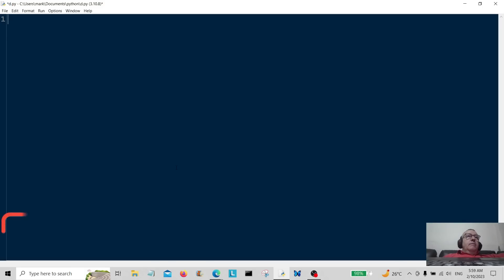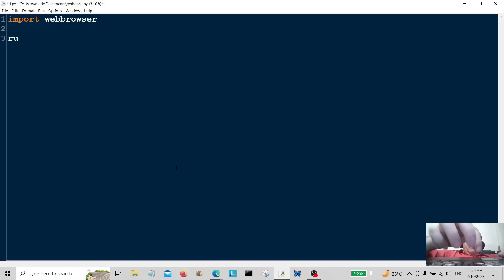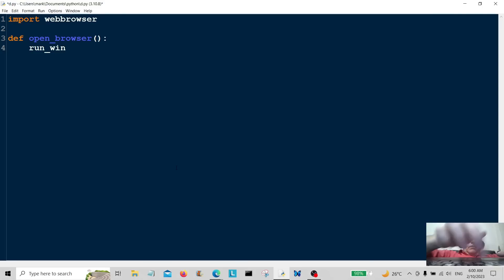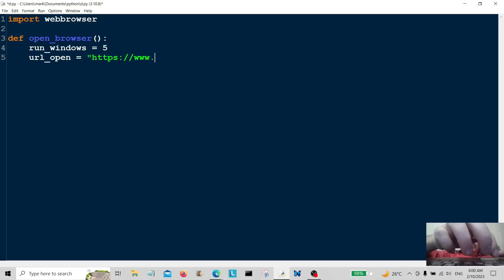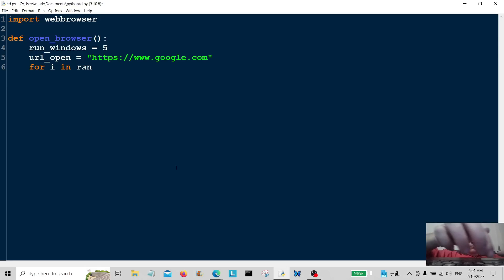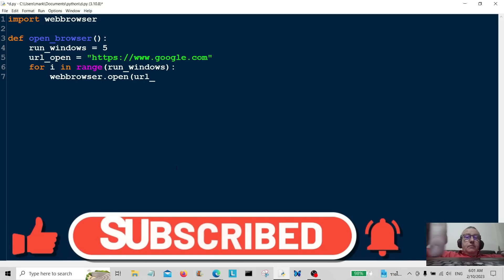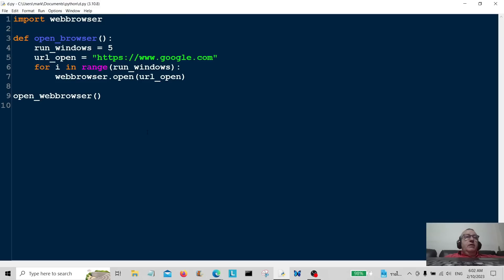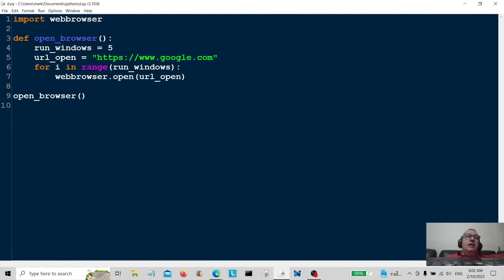Python Beginners- Open Webbrowser 2023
Open And Run A Wb Browser Using The Python Webbrowser Module. Beginners Tutorial 2023.